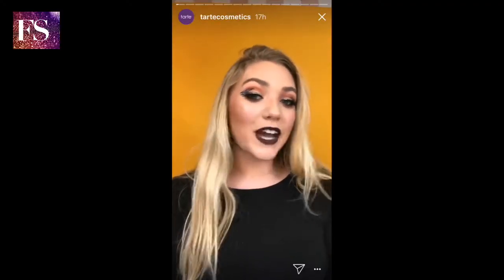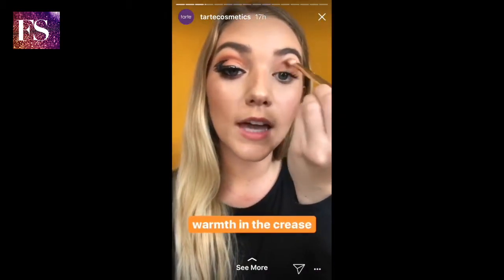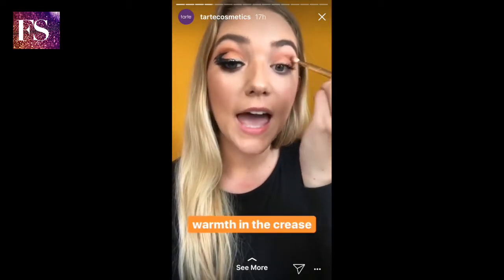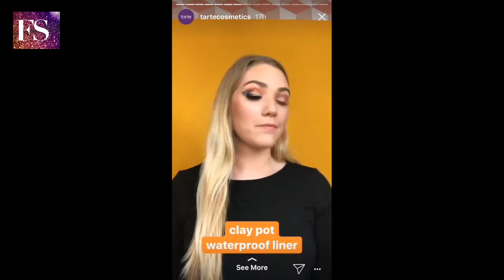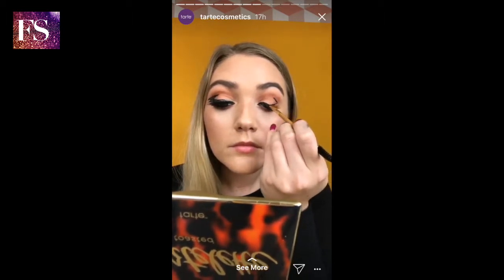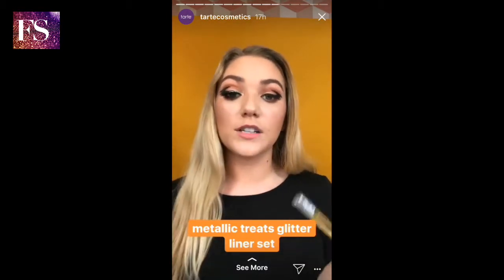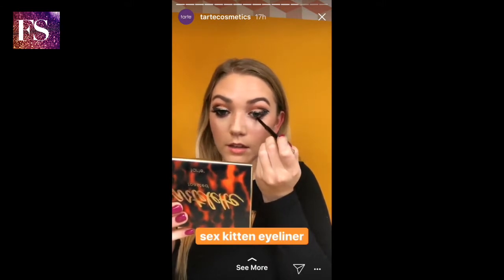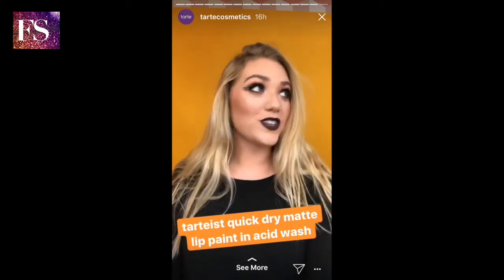BAT WINGED INSPIRED EYELINER TUTORIAL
1st in Fashion News Daily! Daily uploads of your favorite fashion designers, beauty and fashion magazines and fashion shows from snapchat and instagram stories. Fashion Snapz is your daily dose of what is happening in fashion NOW with a behind-the-scenes view of tutorials, techniques and interviews! Find the latest in fashion trends here daily!

Bat winged inspired eyeliner like batman and robin with catwoman flavours.